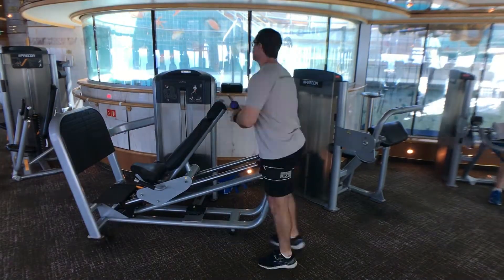Long Duration Isometrics and BFR - Lower body session #2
Today's session is another lower body adaptation incorporating long duration isometrics and Blood Flow Restriction. This session coincides with my last session for the 2 week holiday cruise.

A positive note is that after these sessions I have no residual joint soreness but really feel a muscular benefit. Does it have a performance benefit? Probably 2 weeks is too short to tell but I will be doing a re-test to see where the body is at.

The session flow is:
a. BFR movement prep - get the body moving, muscles active and decrease any residual joint pain.
b. BFR strength - using BFR and low loads I am trying to amplify any hormonal response and strength/hypertrophy opportunities (esp as I am not lifting heavy loads).
c. Long Duration Isometrics - doing single leg it takes a long time due to the rest periods. Therefore finding suitable superset options assist with enabling a productive session.
d. Ancillary/ extras - this can incorporate either BFR or isometric based exercises to ensure that those typical neglected "little" extras are done.

Again, this is all experimental and based on my own thoughts but I have enjoyed this type of training.

I hope you've all got something out of these last 3 videos.

The blood flow restriction cuffs used in this video is the Sports Rehab Tourniquet (SRT) brand and can be purchased on my website.

Check out my podcast BFR Radio where I discuss all things BFR